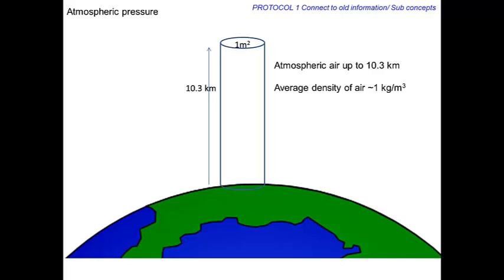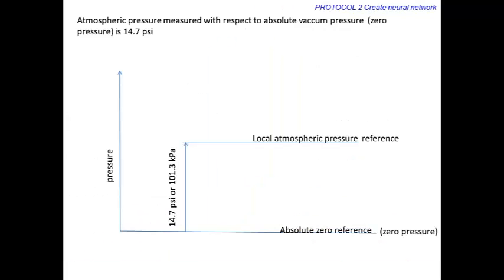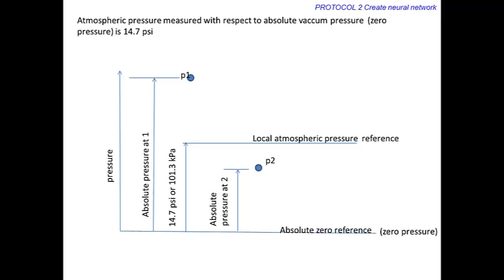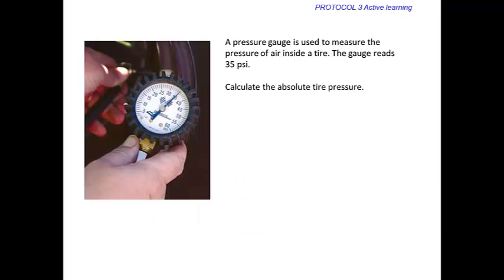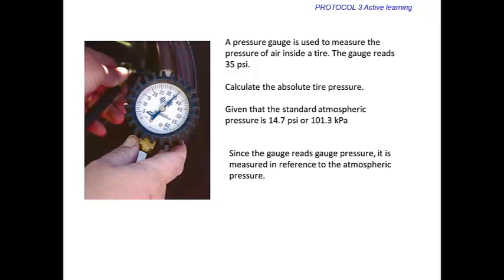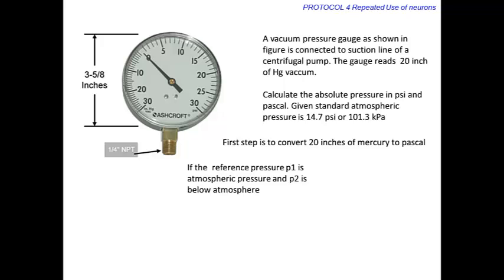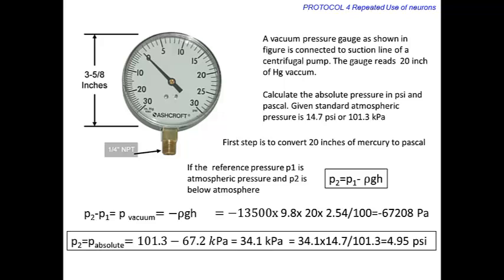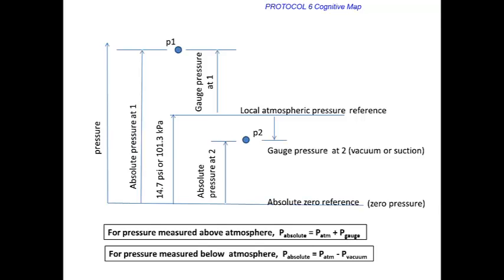C19 absolute gauge vacuum pressure